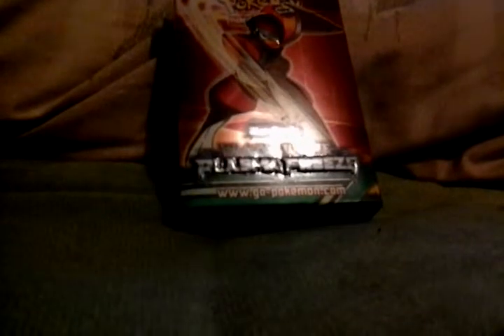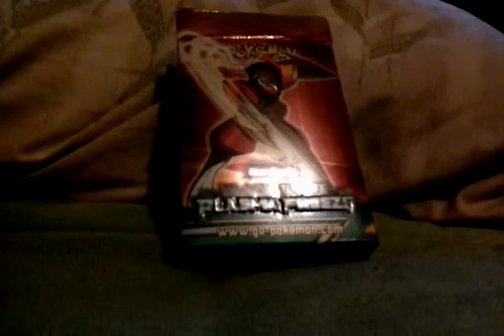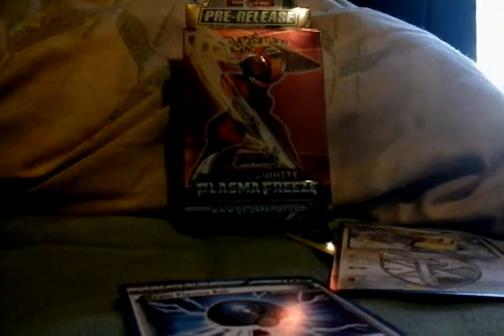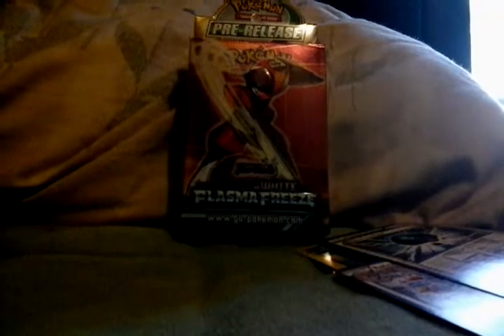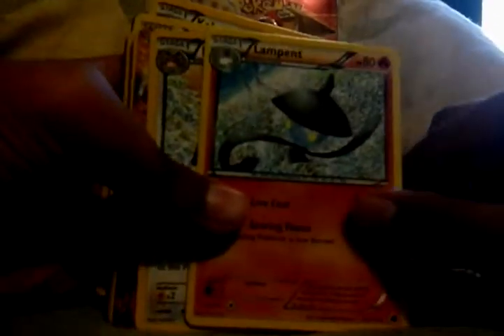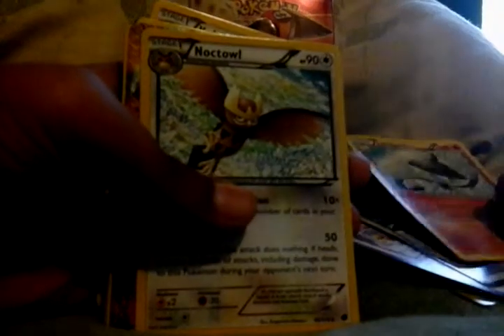Fake pokemon cards